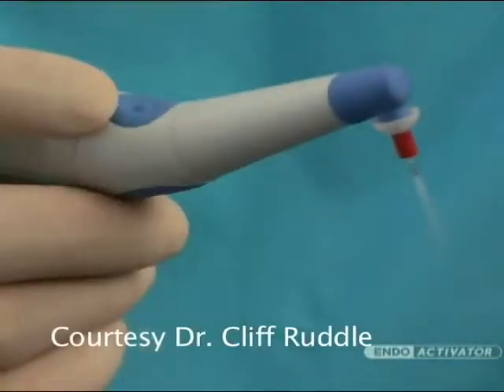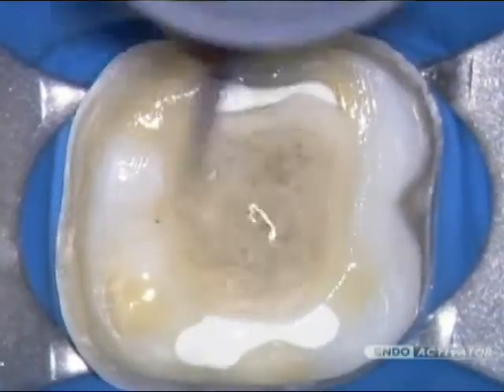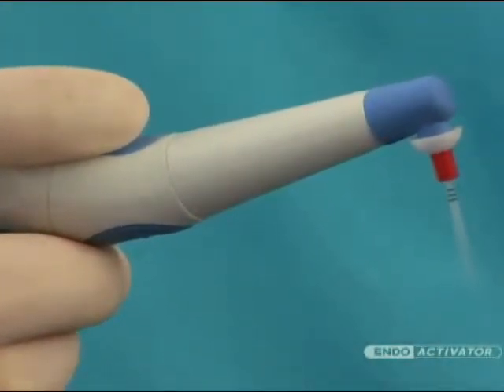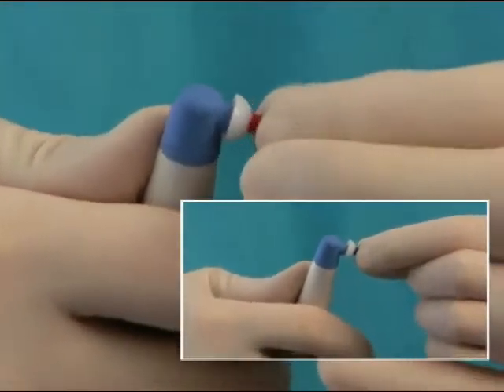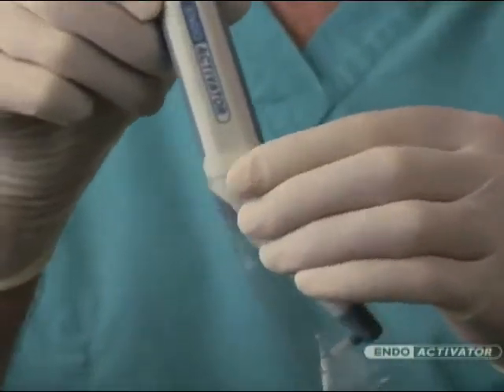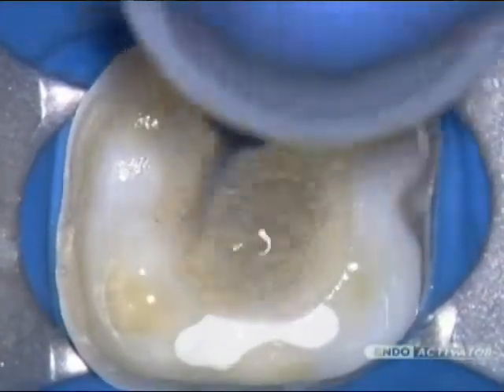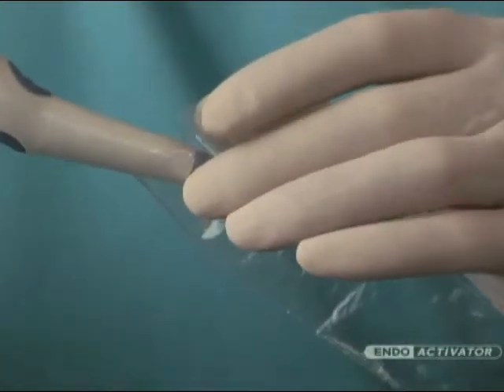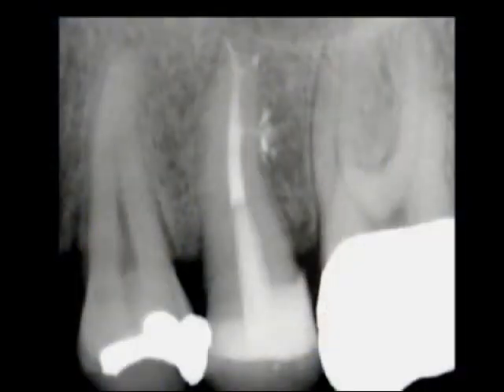EndoActivator® - Sonic Irrigation with Dr. Cliff Ruddle| Dentsply Sirona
A clinical review of the EndoActivator® by Dr. Cliff Ruddle - techniques and benefits. The EndoActivator® can be used for debridement of the smear layer, placement of MTA, and removal of residual materials.